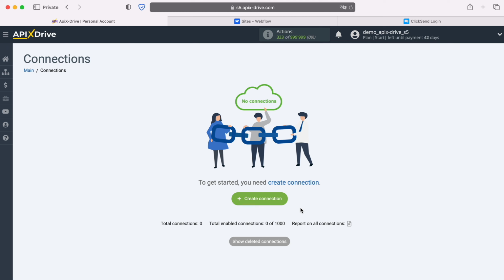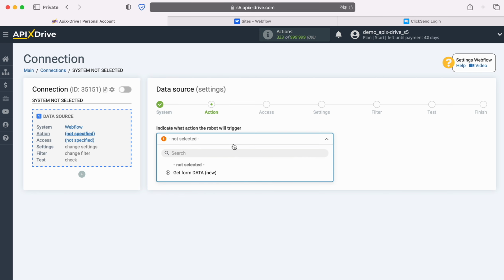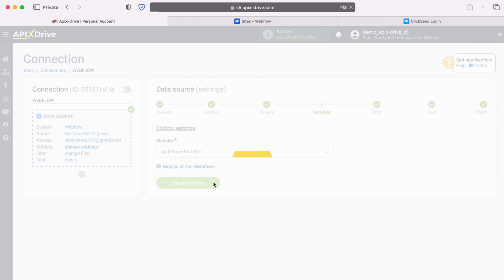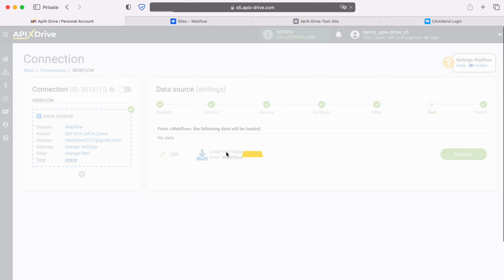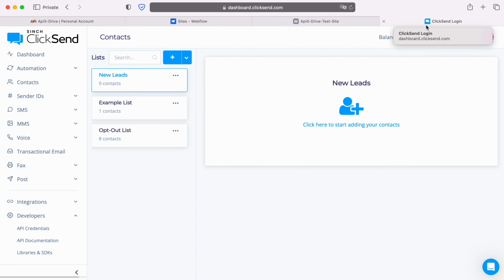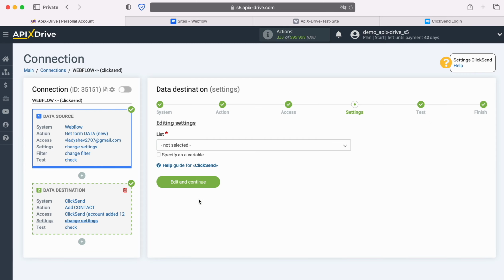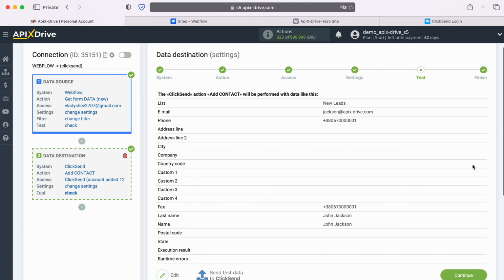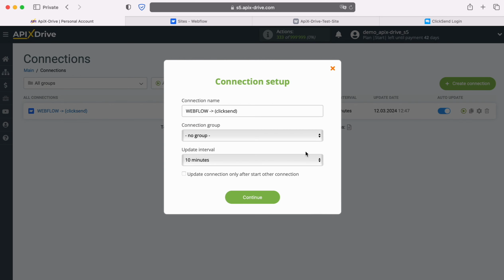Webflow and ClickSend Integration | How to Get Form Data from Webflow to ClickSend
How to Get Form Data from Webflow to ClickSend? Integrate Webflow and ClickSend whith ApiX-Drive

In this video tutorial, we will learn:
✓ How to connect Webflow and ClickSend
✓ How to Add Contact from Webflow to ClickSend

【Video Navigation】
0:00 - Introduction
0:28 - Setting up Webflow as a Data Source
2:09 - Setting up ClickSend as a Data Receiver
4:29 - Setting up auto-update

➤  Steps to connect Webflow and ClickSend
1. Link your Webflow and ClickSend account with ApiX-Drive
2. Select Webflow as your data source App and 'Get Form Data' as your action
3. Select ClickSend as your data receiver App and 'Add Contact' as your action
4. Map Webflow fields to relevant fields in ClickSend
5. Turn your integration on auto update.